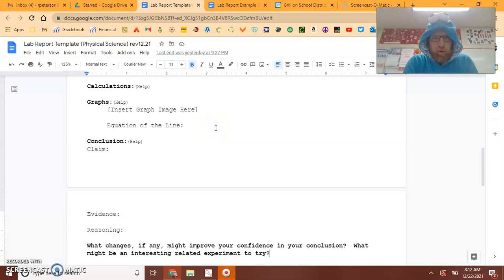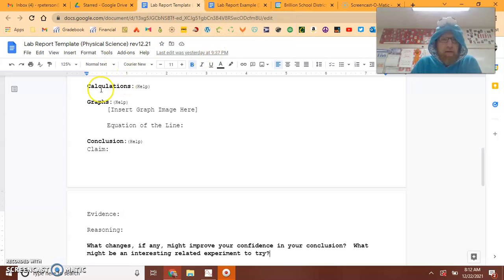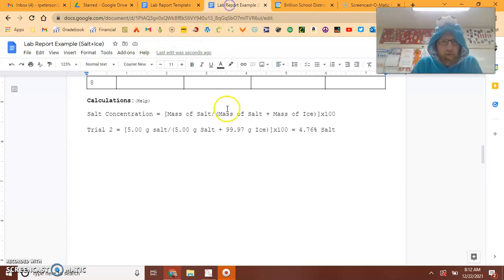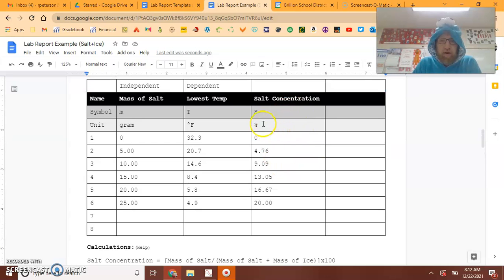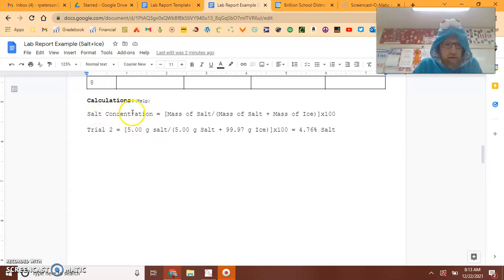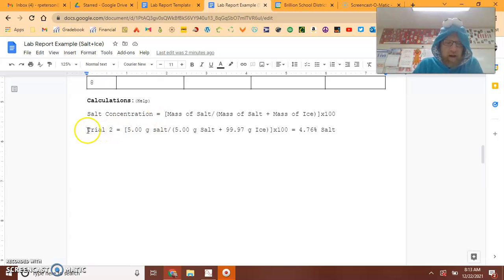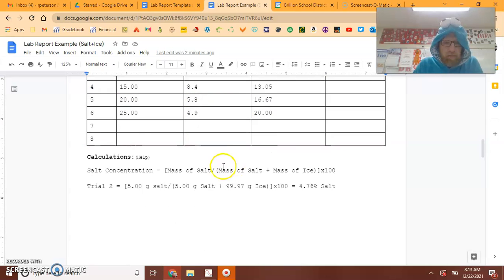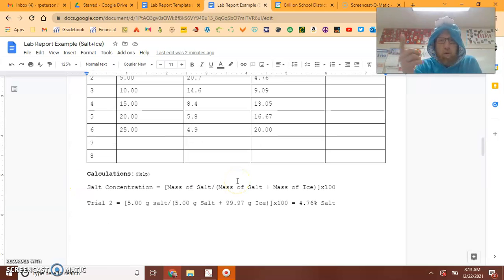Lab Reports: Calculations Help